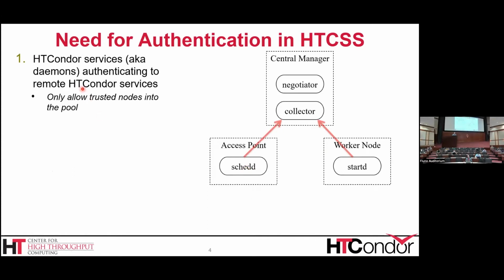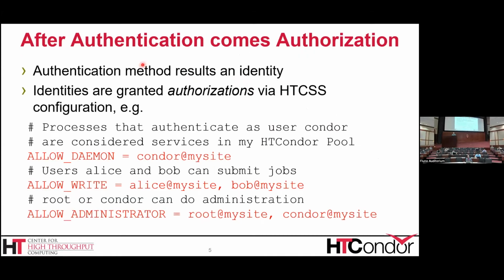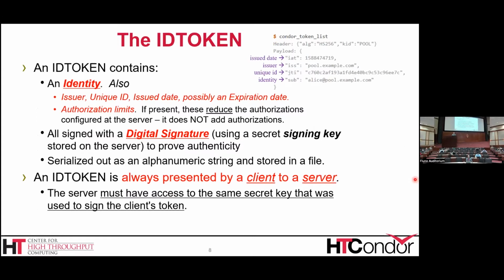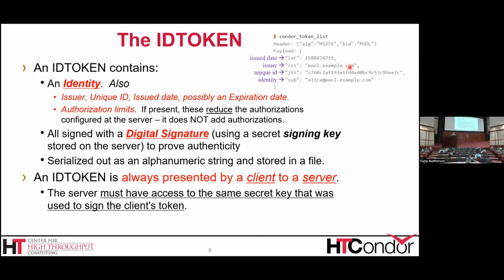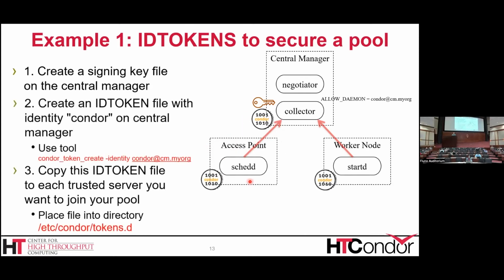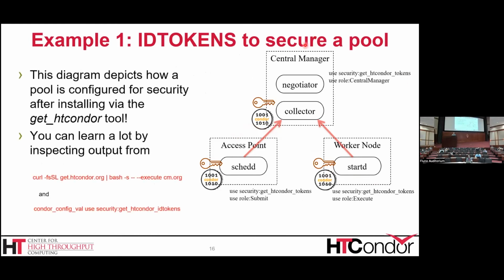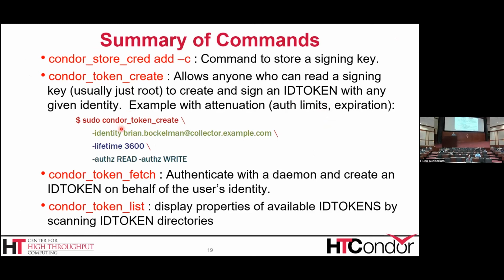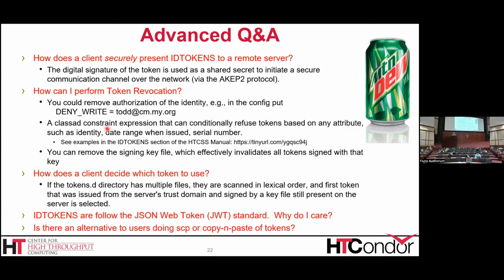IDTOKEN Authentication in the HTCondor Software Suite (HTCSS)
In this talk, Todd Tannenbaum discusses IDTOKEN authentication in HTCSS. Topics include basic concepts and usage for both admins and users; as well as more advanced topics like invalidation, multiple signing keys, multiple tokens, token requests, and how HTCSS securely presents IDTOKENS.